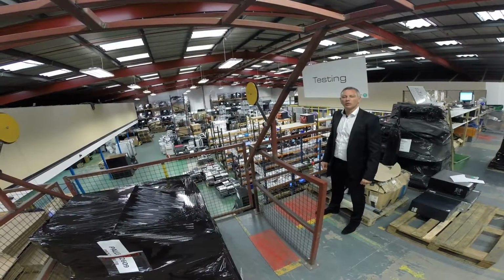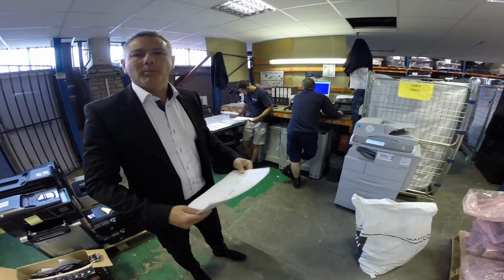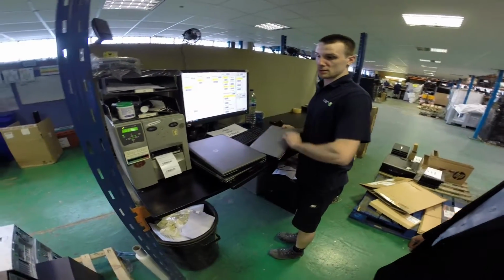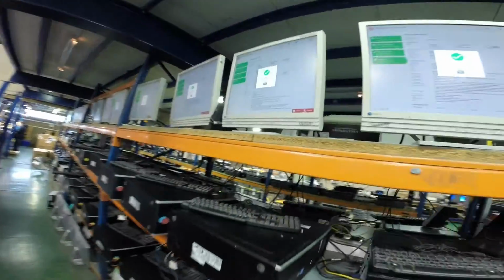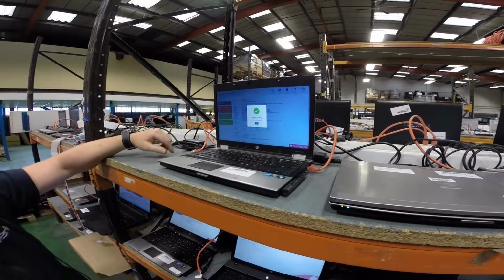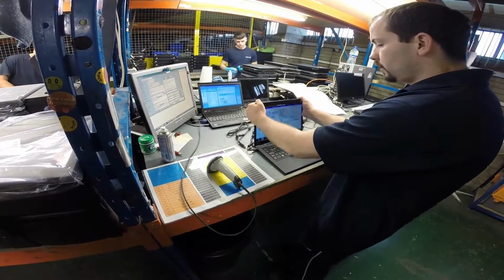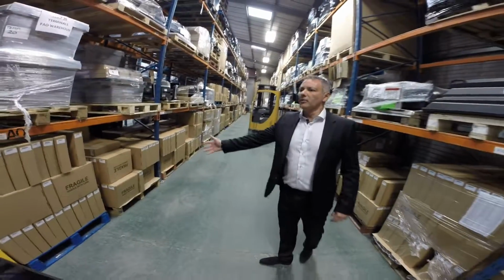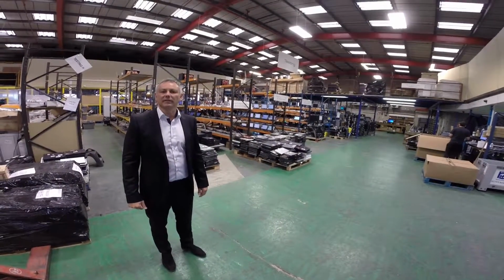Tier 1 Tour